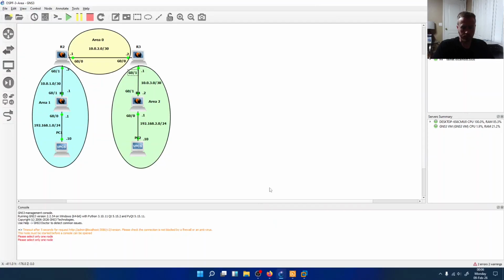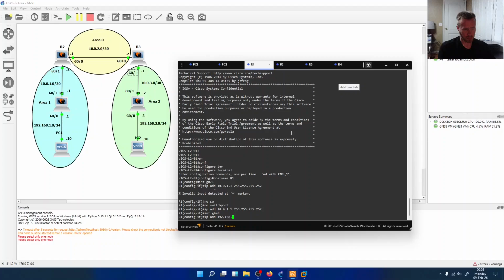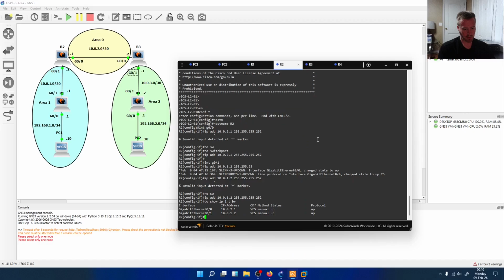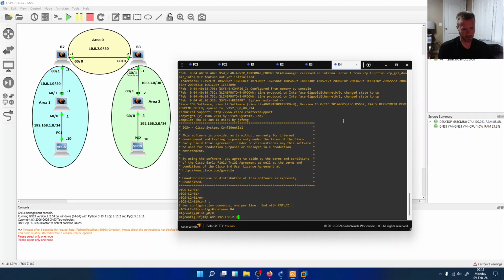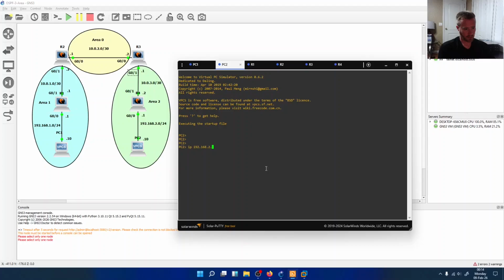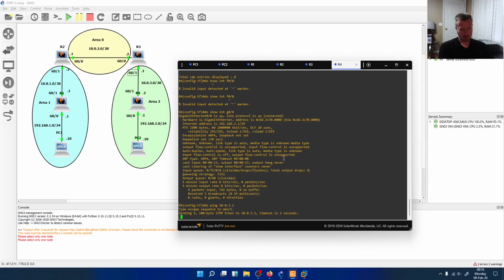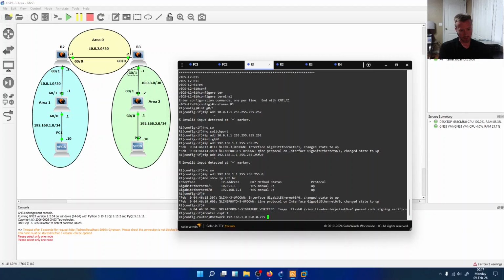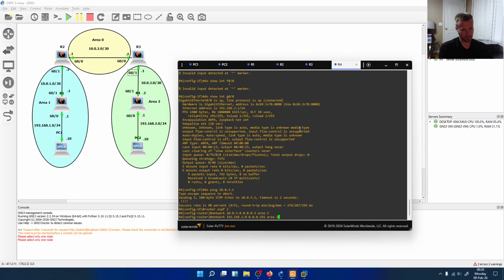GNS3 3 Area OSPF Configuration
Configuration of 3 area OSPF in GNS3 on 3 routers